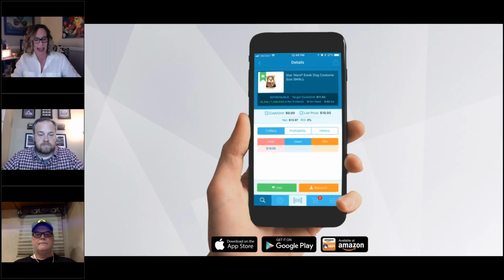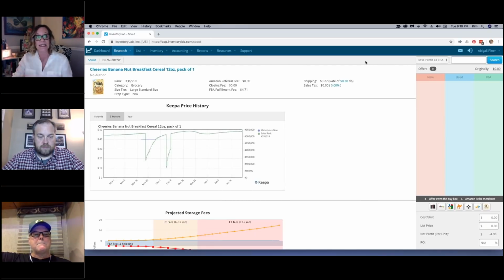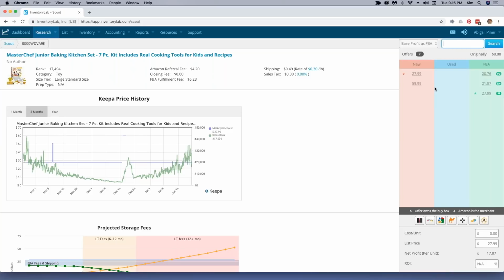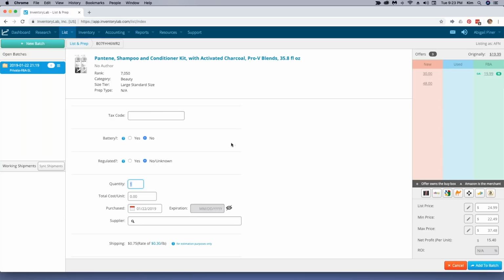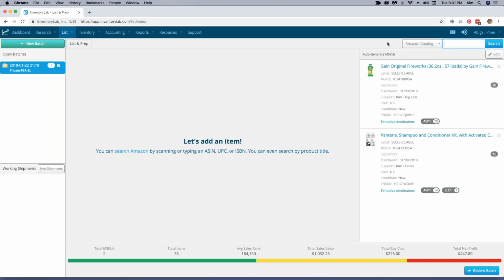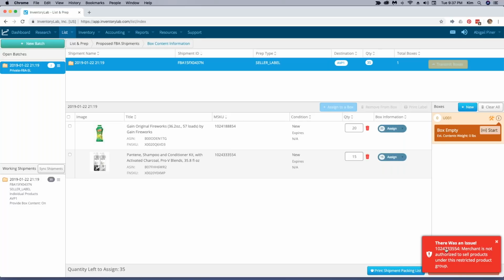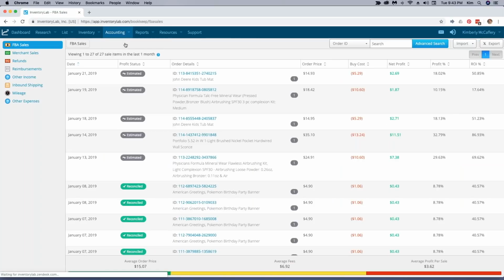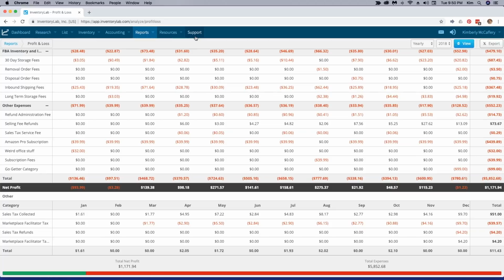Inventory Lab 101 Webinar 2019 - How to use InventoryLab for Amazon FBA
In this Amazon FBA training video, Stephen is joined by Kimberly and Jeff from Inventory Lab to show you all the best features to help streamline your FBA business, saving you time and money!